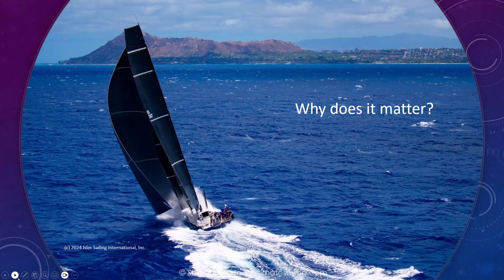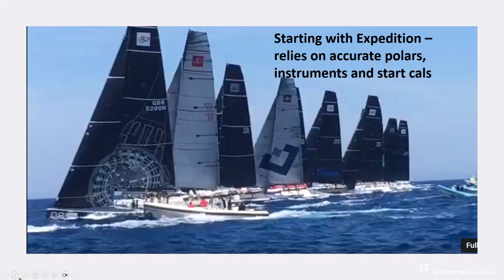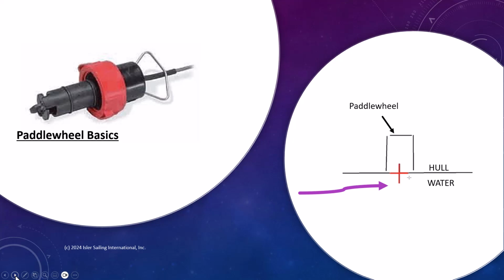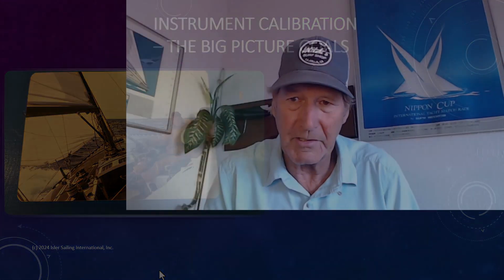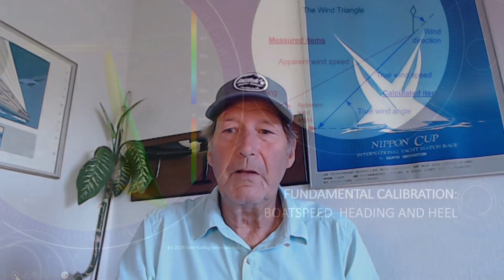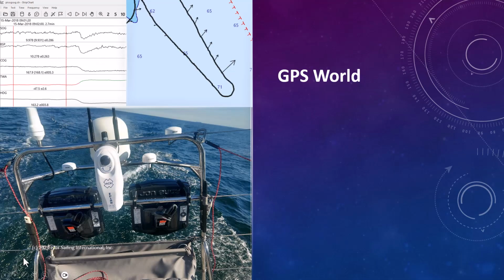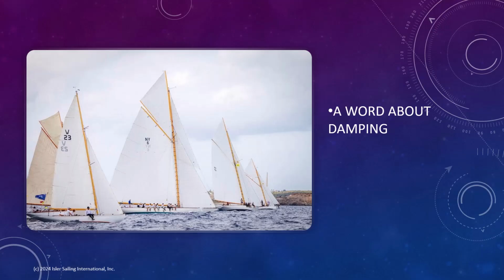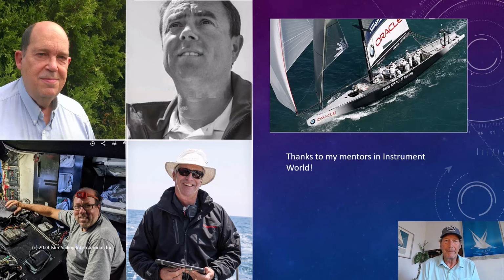Isler Instrument Tuning Promo